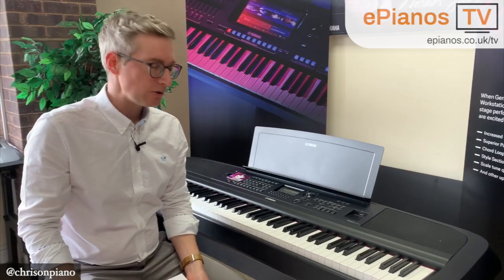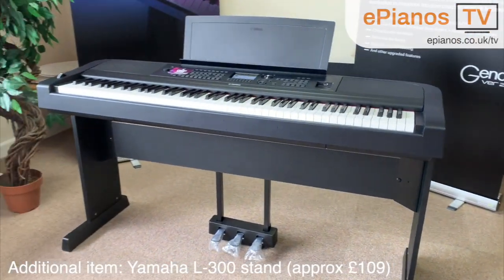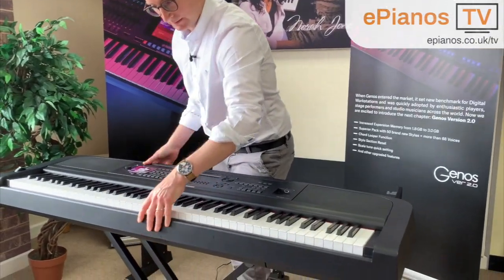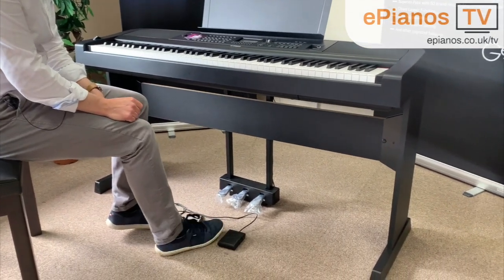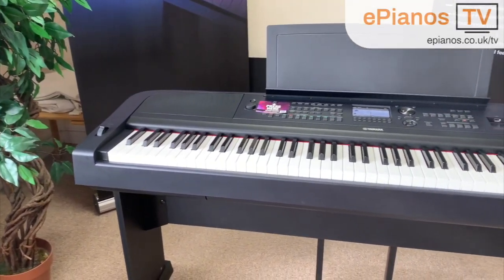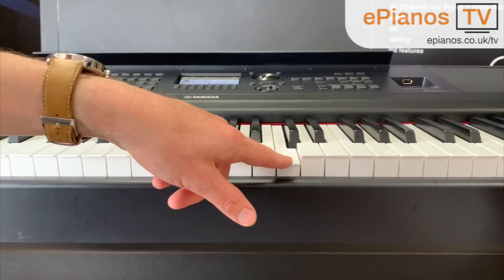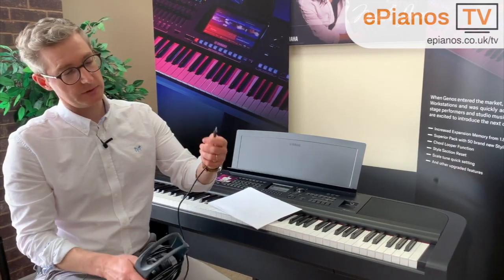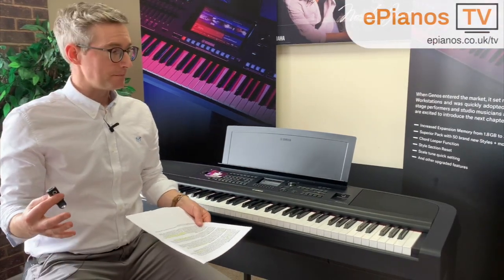What you NEED TO KNOW before buying a Yamaha DGX670 | What piano should I buy?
for the UK's best deals on digital pianos, keyboards, and organs.

Buy your Yamaha DGX-670 piano from the ePianos website by clicking

@chrisonpiano answers some of the regular questions that we get from people who are considering buying a Yamaha DGX670 piano. There are many things that aren't made clear in the online brochures and spec sheets, so we wanted to try and clear up any lingering questions you may have about this piano. See chapters below.

00:00 Introduction
00:31 Does the DGX-670 have a touchscreen control?
01:07 Does the DGX-670 come with a stand?
01:33 Does the DGX-670 come with the 3-pedal unit?
01:40 What comes in the box?
01:48 A closer look at the L300 wooden stand
02:39 An alternative stand that is more portable
03:08 Does the XX stand obstruct your legs?
03:23 Can I use the 3-pedal unit (LP-1) with the XX stand?
04:05 Does a sustain pedal come in the box?
04:56 Does a music rest come in the box? (for my books...)
05:35 Does the Yamaha SmartPianist App work with DGX-670?
06:02 How heavy is DGX-670, and is it easy to lift?
06:49 Does it have fully weighted keys like a real piano?
07:24 Are the keys plastic or wooden?
08:54 What size of headphone socket does it have?
09:48 Can I use BlueTooth/Wireless headphones with DGX-670?
10:40 How can I transfer music from DGX-670 to a computer?
11:57 Can I record my singing voice onto DGX-670?
13:11 Goodbye + Here's how to learn more about DGX-670.

SAVE MONEY AND BUY SECOND HAND INSTEAD - SEE OUR HUGE PREOWNED SELECTIONS BELOW:

In these difficult times, our mission is to bring the showroom to you!